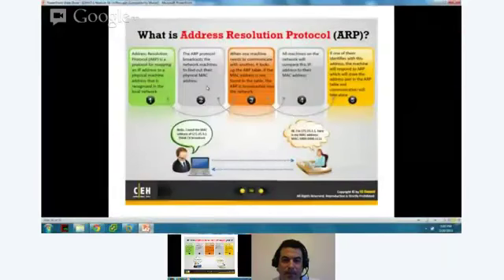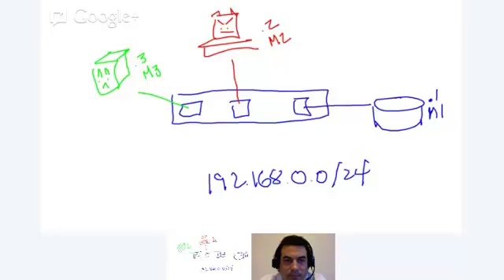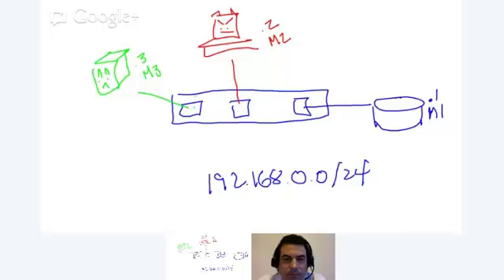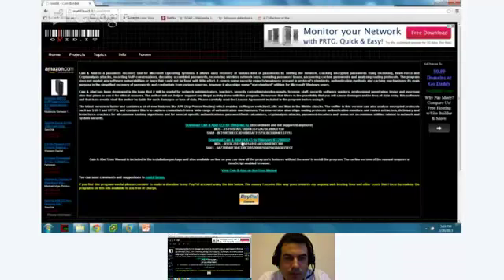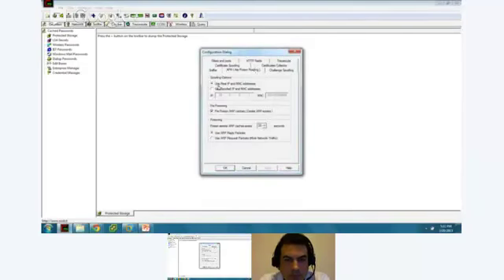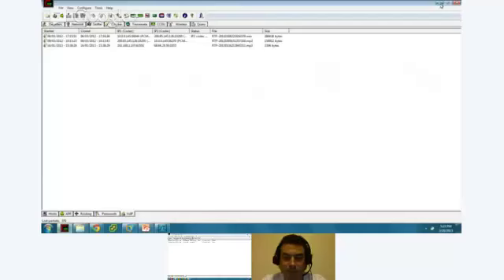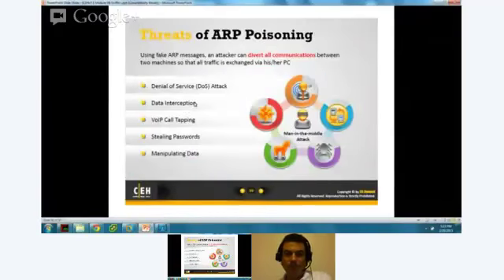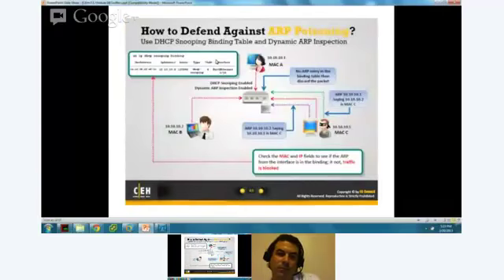How To Sniff A Switched Network In 15 Minutes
Download The Most Comprehensive "Certified Ethical Hacker" InfoPack On The Web:
EC-Council Master Instructor Eric Reed shows us "How To Sniff A Switched Network In 15 Minutes"

Hacker Hotshots is an Information Security Web Show first started in 2011 and organized by Concise Courses.

Many of our speakers have spoken at DEF CON, Toorcon, BlackHat and other such events!

We offer a range of cyber (infosec) security training spanning from SCADA/ ICS to vendor neutral certs and our very own series of short 'mini-courses'